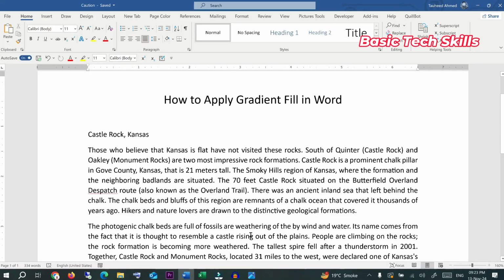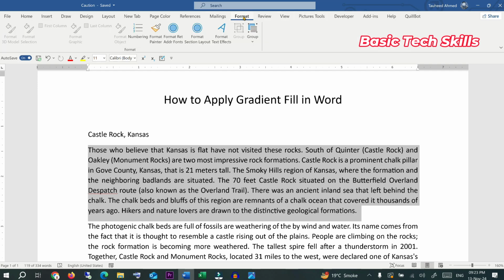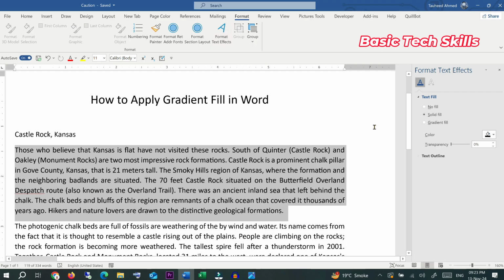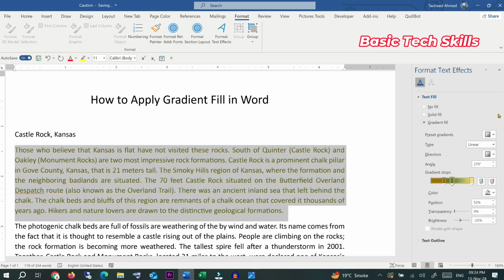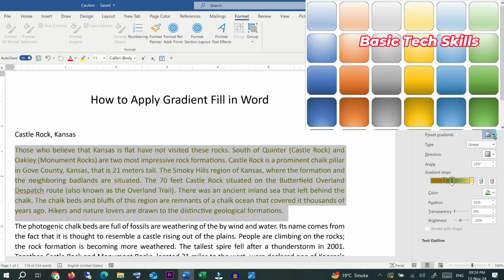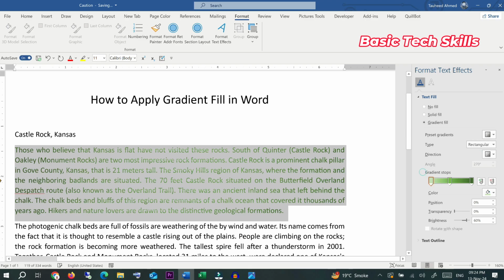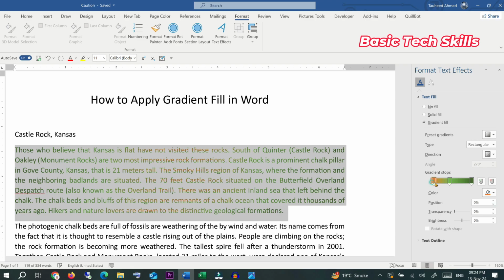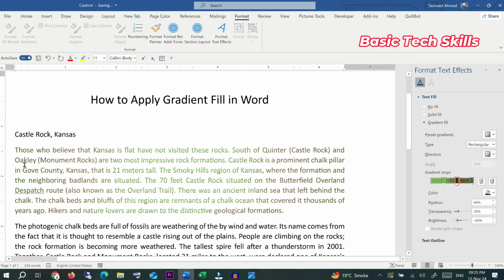How to Apply Gradient Fill in Word? How to use gradient fill in MS Word?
In this video you will learn how to apply gradient fill in word. This is very simple and easy, go to format and click on text format. Then select the primary and secondary color in text fill.